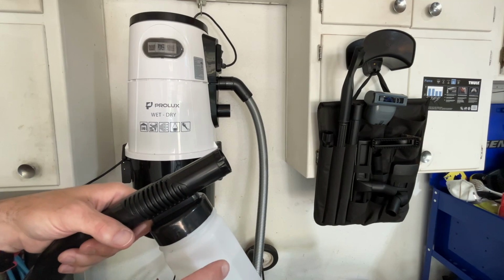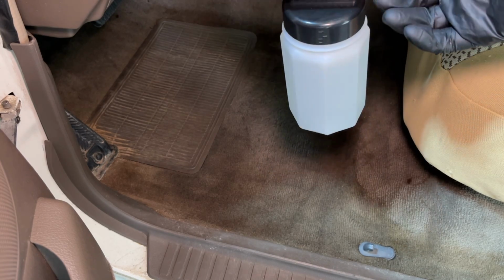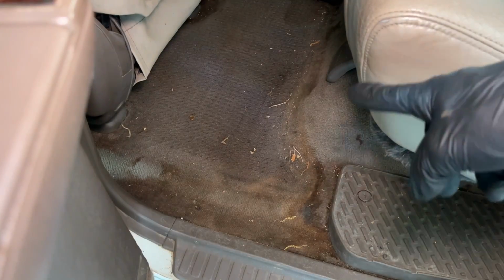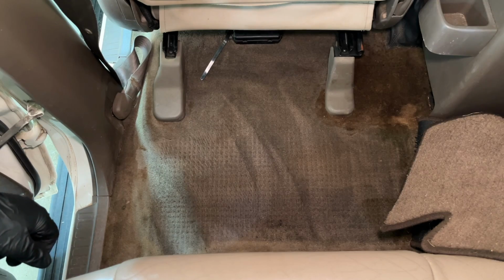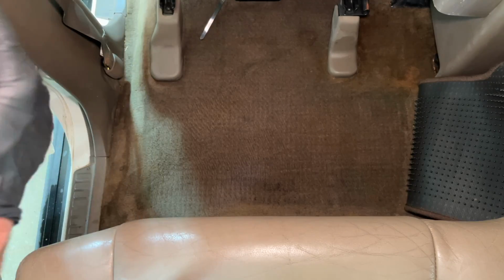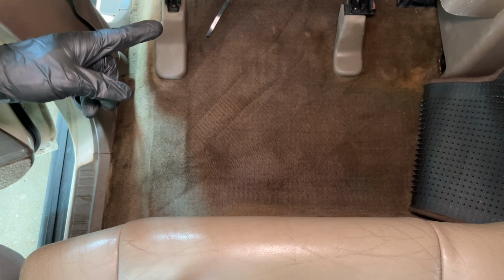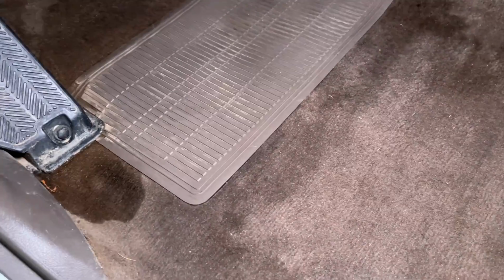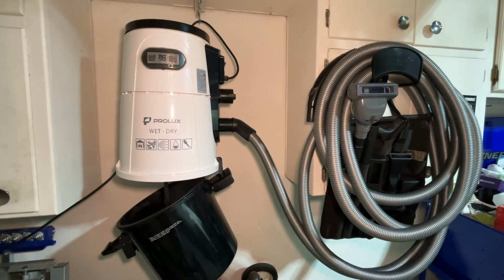Prolux Wet/Dry Garage Vac Carpet Cleaning